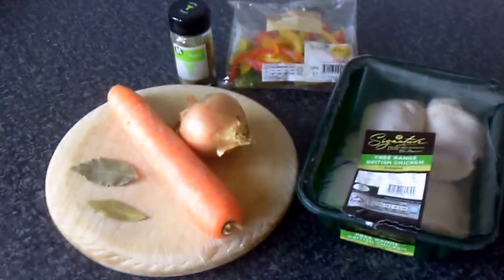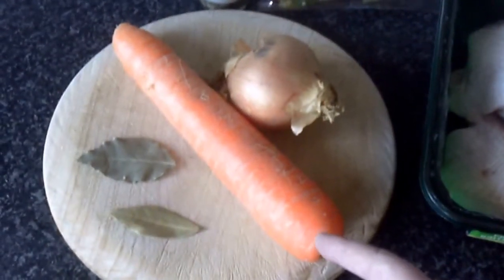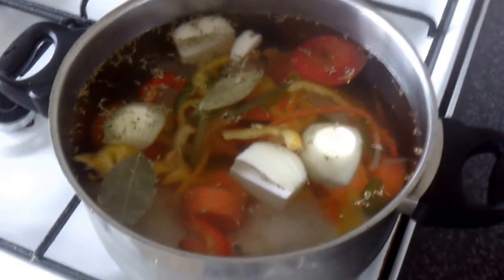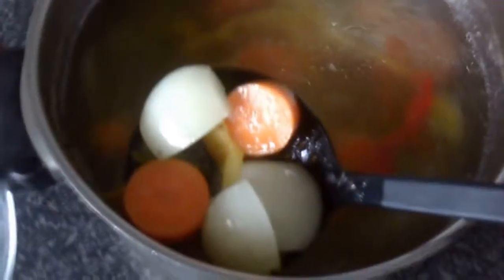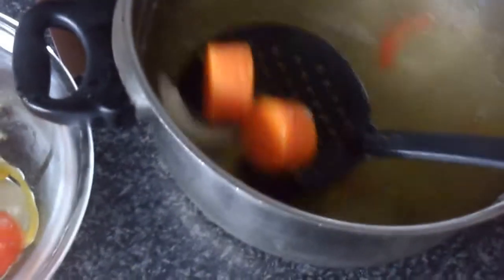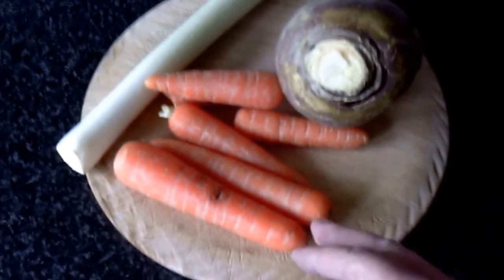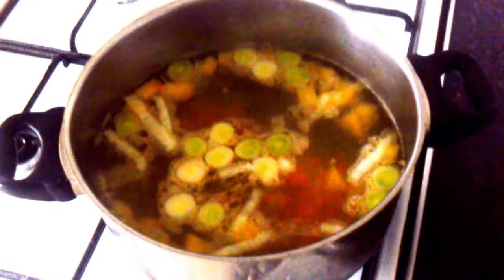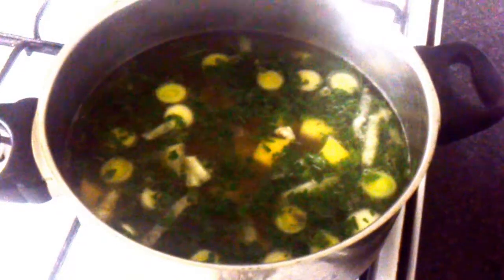Homemade Chicken Thighs and Vegetable Soup Recipe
A look at how to make homemade chicken soup from scratch using chicken thighs to firstly make a basic broth before the meat is incorporated in the soup along with a selection of root vegetables.